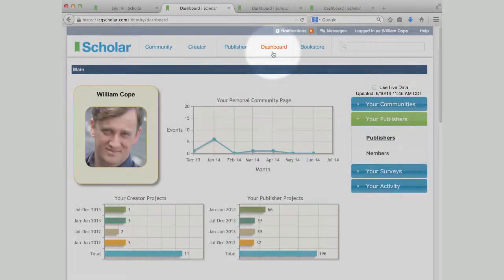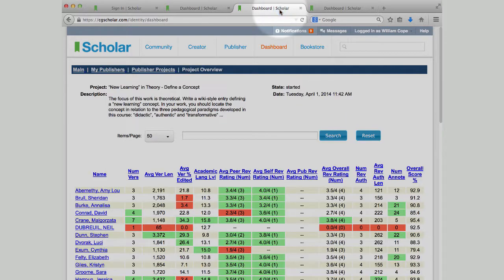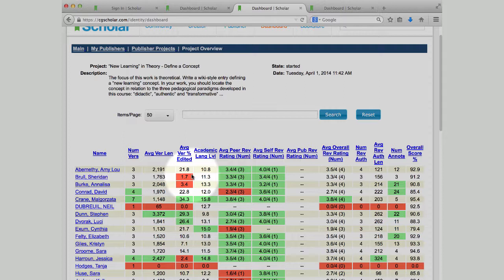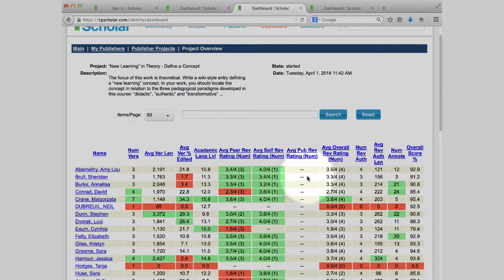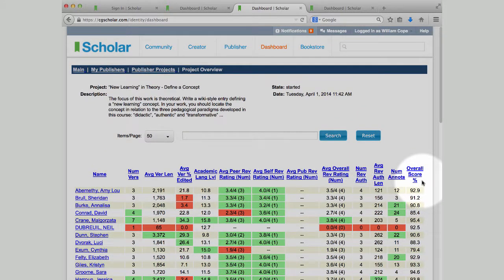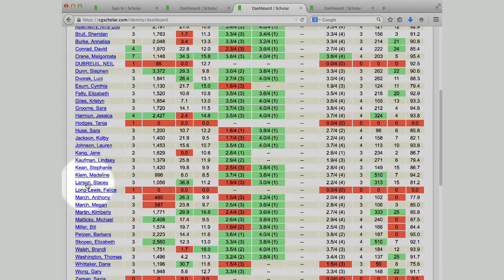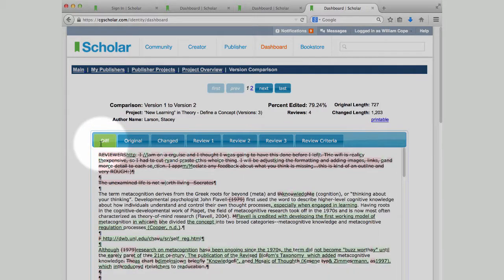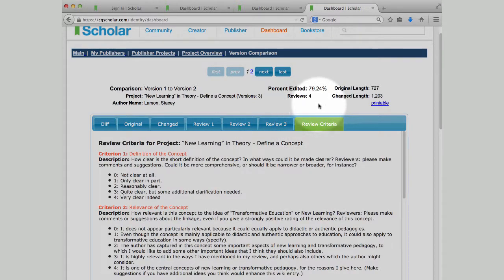Video 3: Computer supported writing and learning analytics in Scholar